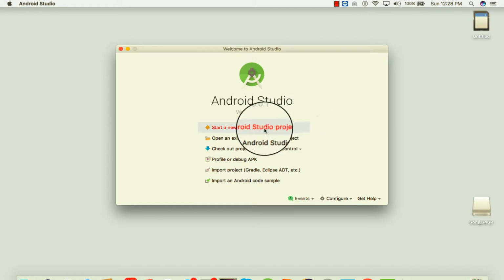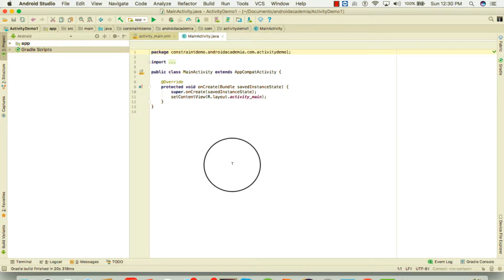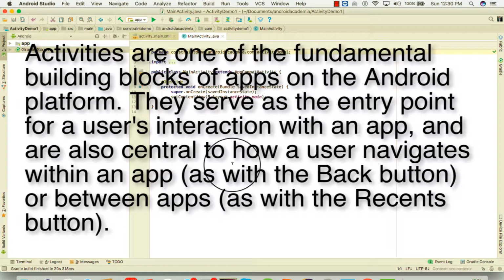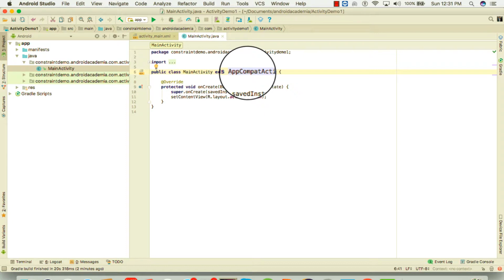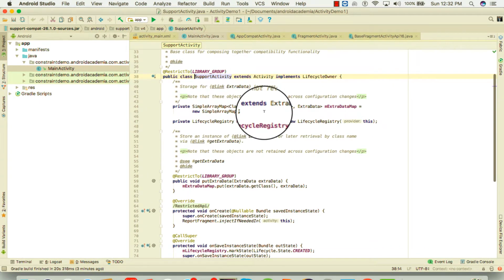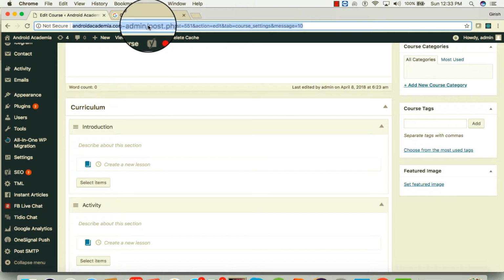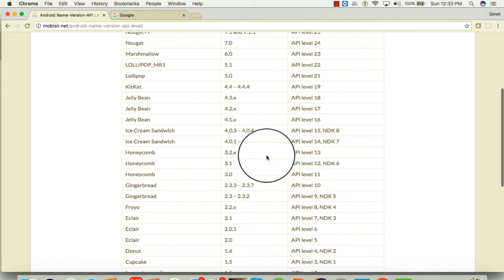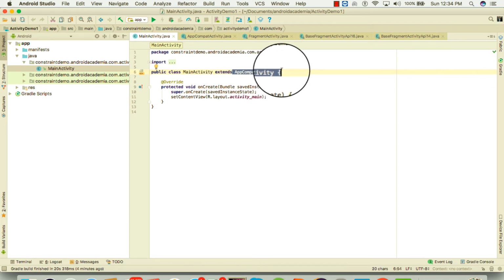2. What is an Activity ?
This video describes an Activity and its importance in creating Android Application